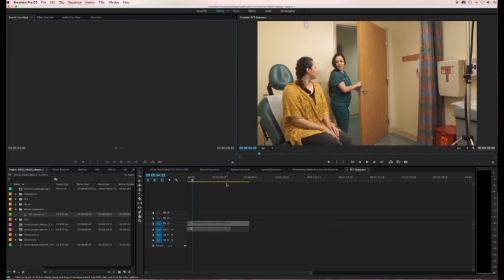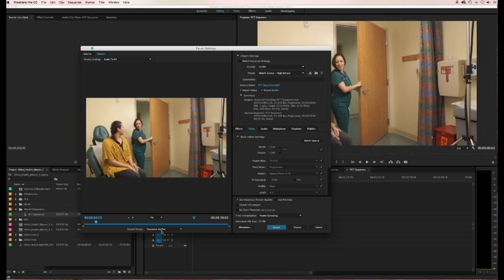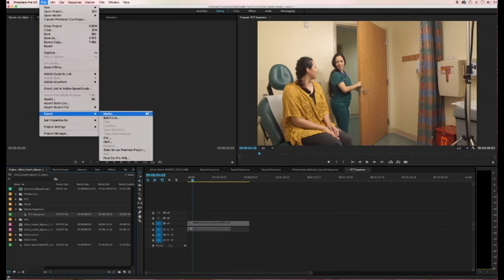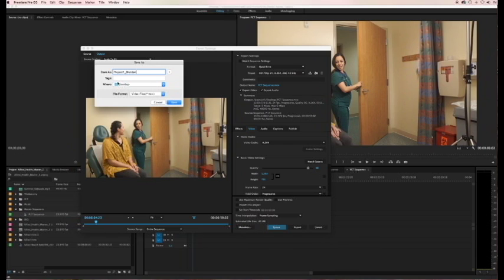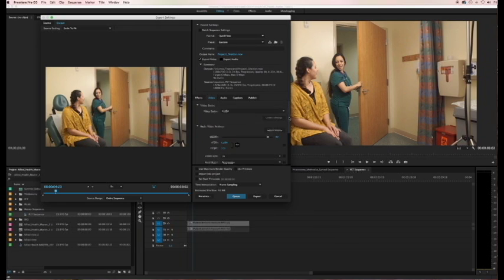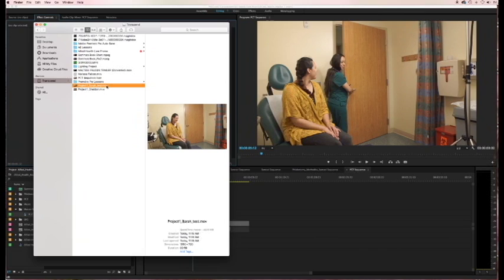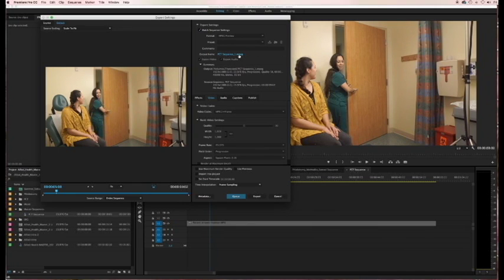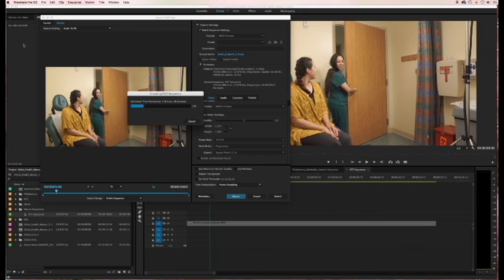How To Export a Quicktime Movie from Premiere Pro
Hey, students! Here's a short tutorial on how to export your video project as either a quicktime movie (.mov) or an MPEG and the settings for each.

*lots of comments in class that it was too blurry. No idea why. I've re-uploaded it to Youtube and it seems much better on my end. So watch the new link!**